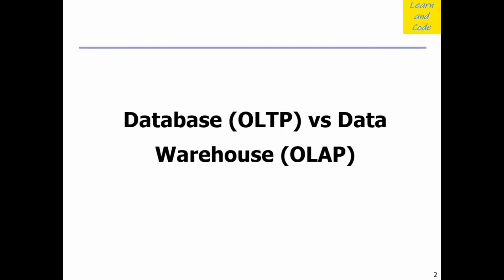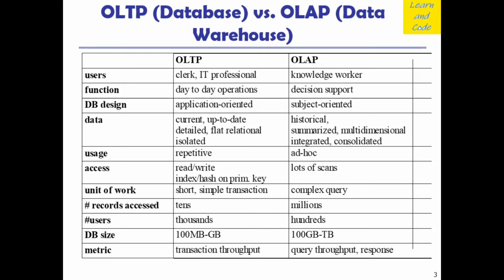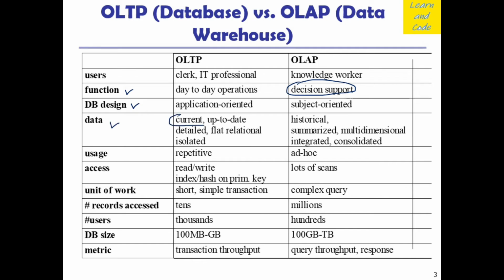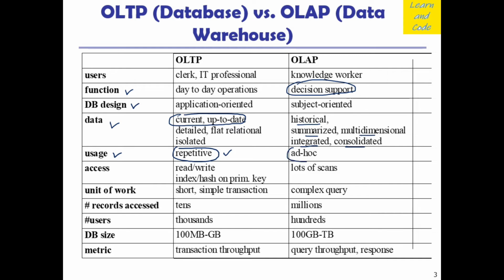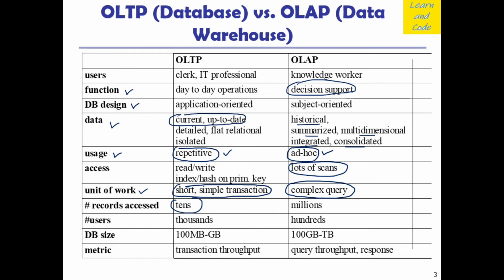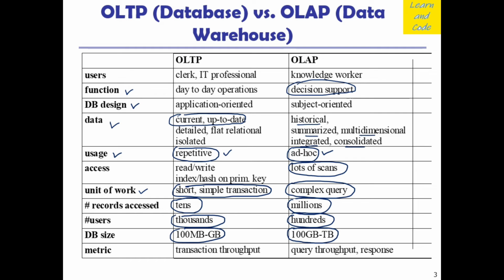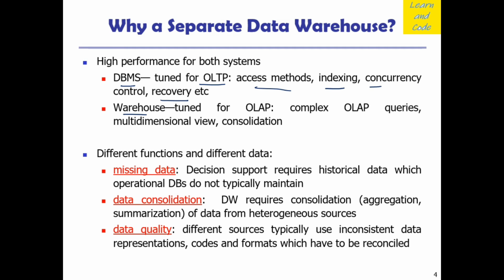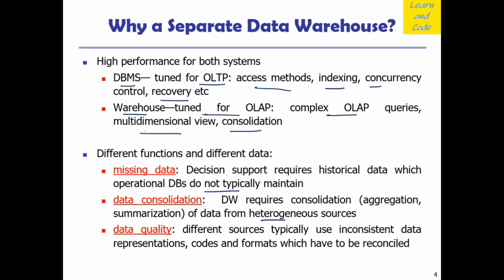Database vs Data Warehouse|Difference between Database and Data Warehouse|Database and Datawarehouse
This Lecture differentiates between Database (OLTP) and Data Warehouse (OLAP)

olap vs oltp
olap and oltp
oltp and olap
oltp
Database vs. Data Warehouse
difference between Database and Data Warehouse